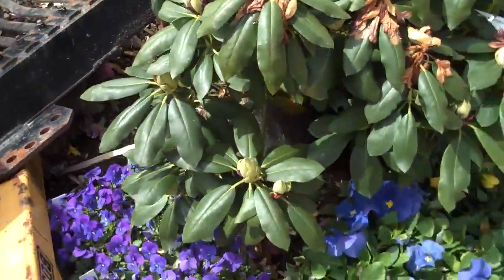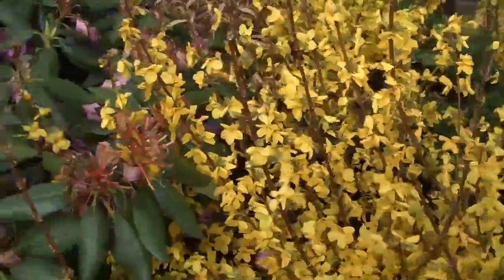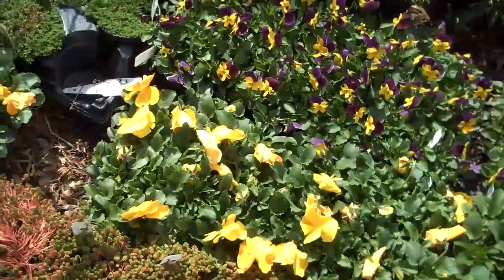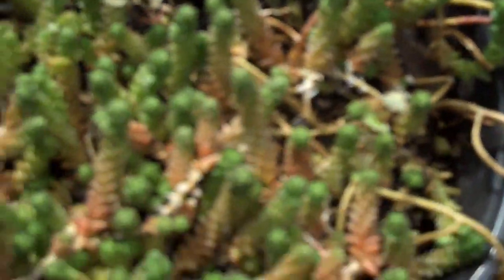Chris Orser Landscaping's Nursery Sales